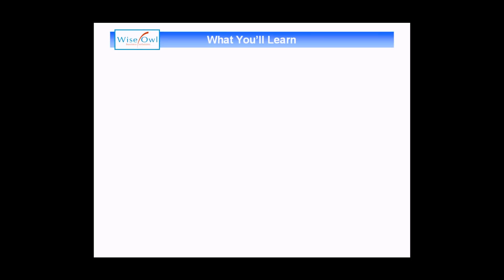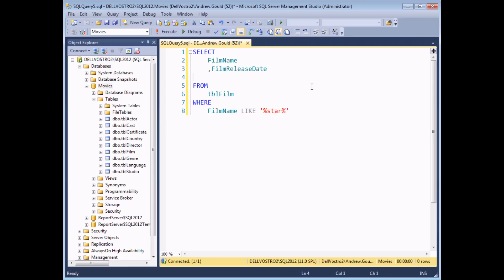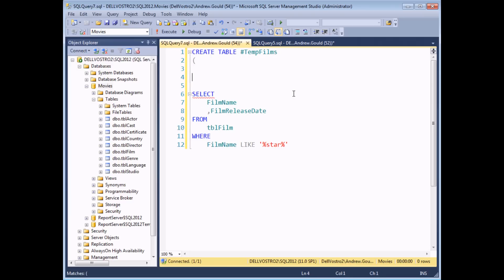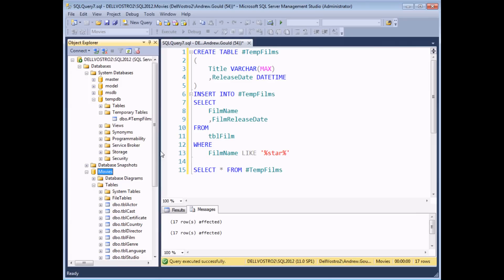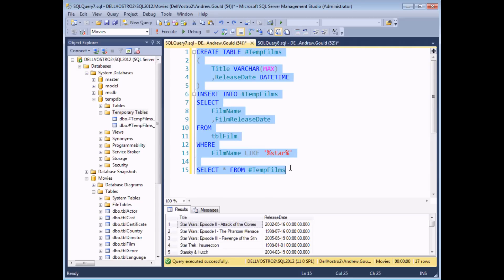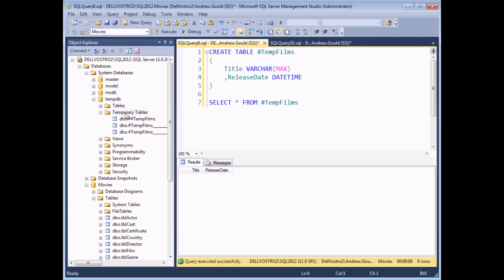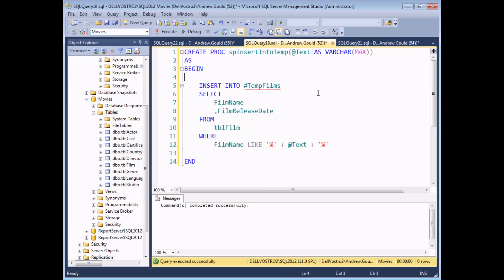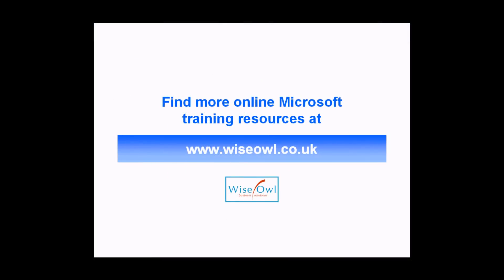SQL Server Programming Part 8 - Temporary Tables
- There are many techniques in SQL Server for working with temporary data: this video deals with Temporary Tables (you know, the ones that begin with a #).  You'll learn how to create and remove temporary tables, where they live during their short lifespans, how to extend their scope by using global temp tables, and how you can use temporary tables within stored procedures.

You can download the script used to create the Movies database used in this video at: